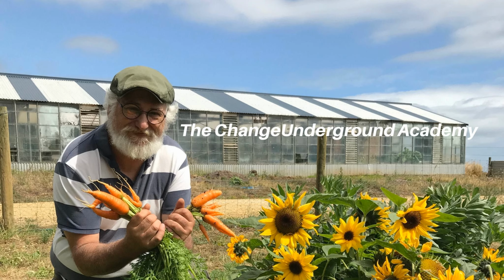Episode 214. Pig Tractor & Silvopasture (UPDATED)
LINKS